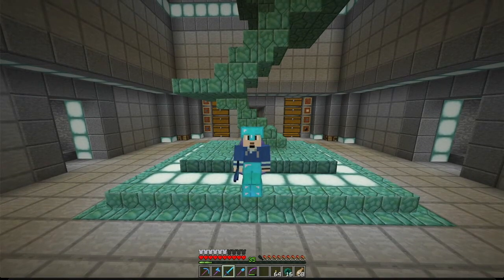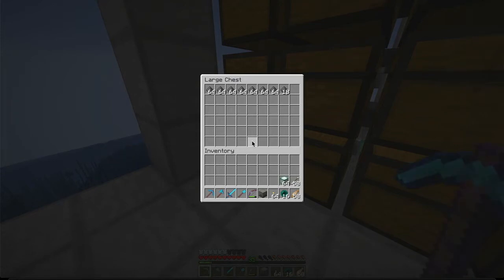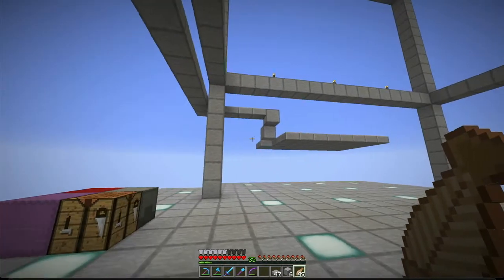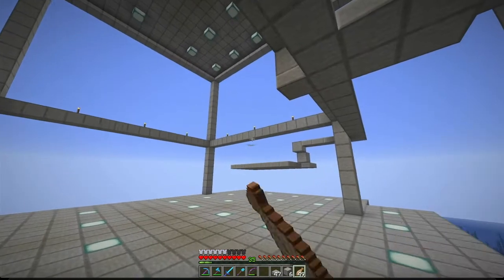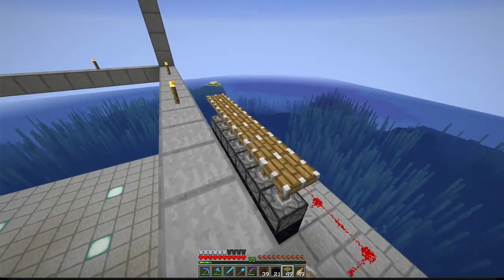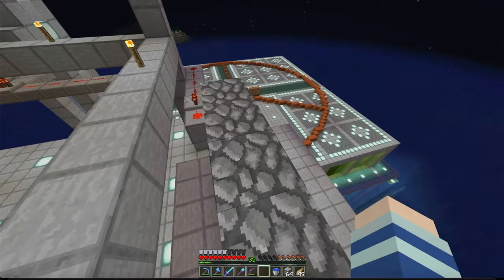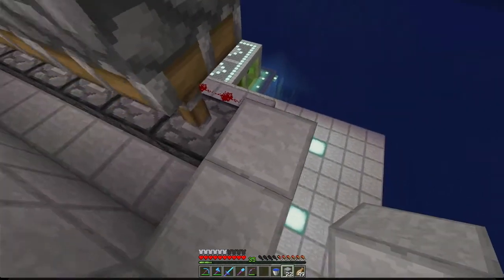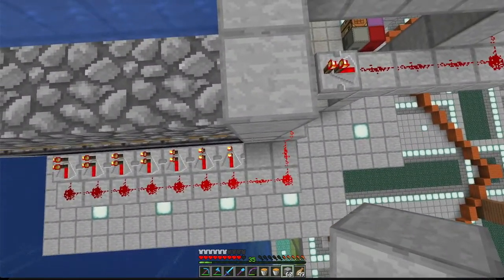T4zzCraft EP06: How To Build A Stone Factory [SMP]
T4zzCrafT Survival Multiplayer on Minecraft 1.13.2 and we need some more gunpowder!!?